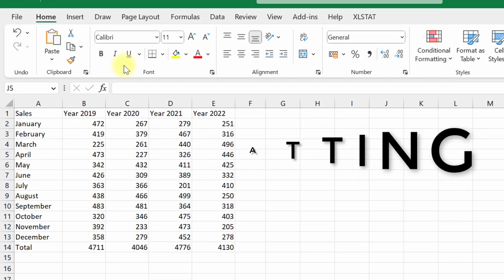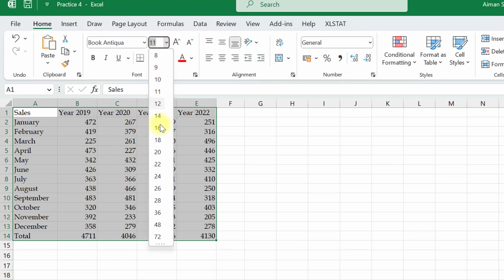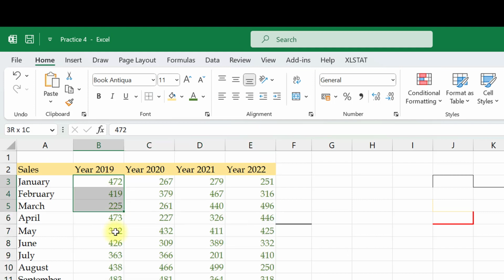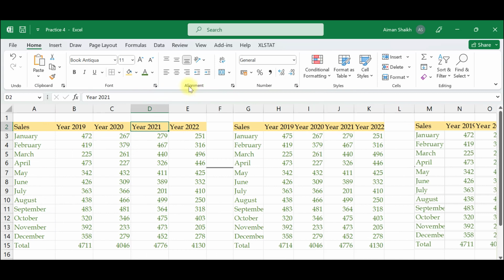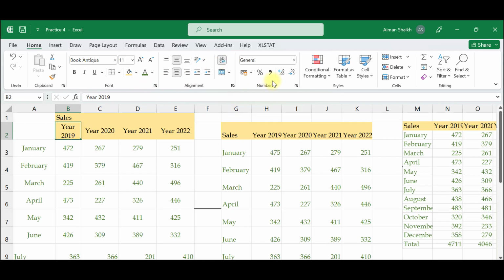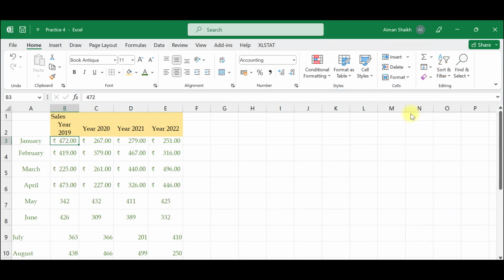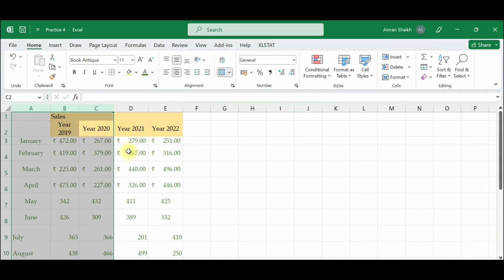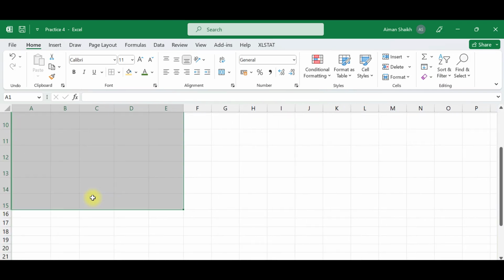MS Excel - Formatting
Hello Friends,
In this video, you will see the basic to intermediate level of formatting the data.
Also, we have uploaded videos and shorts for other topics as well.